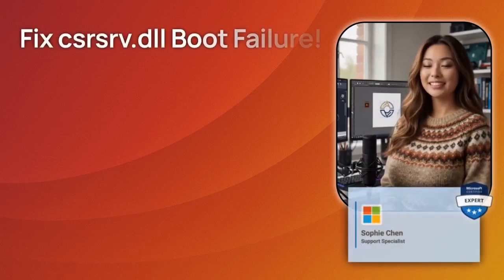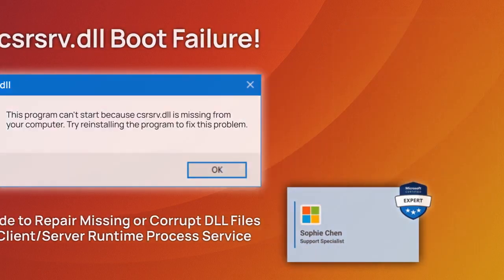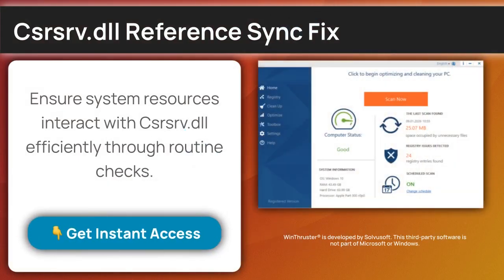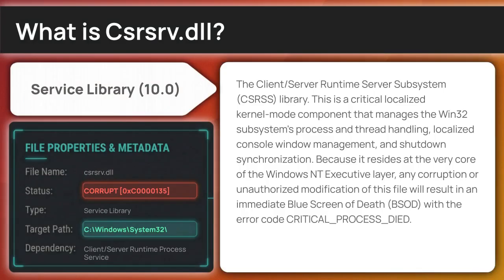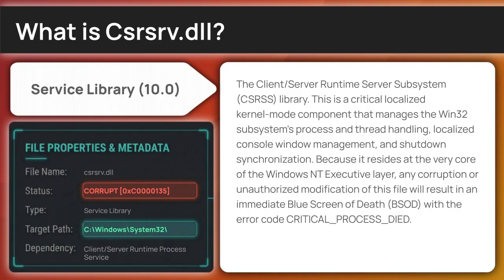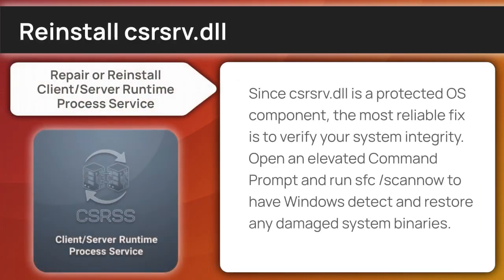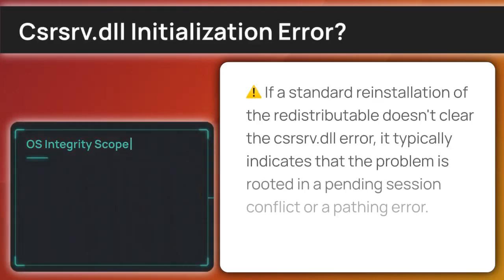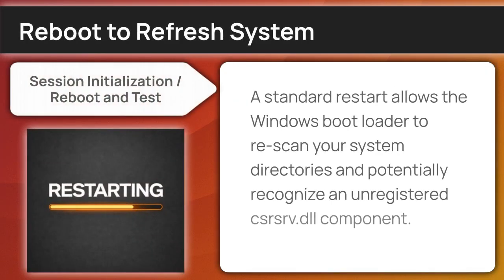Fix csrsrv.dll Boot Failure!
Are you getting 'Csrsrv.dll missing or corrupt' errors? Csrsrv.dll serves as a bridge for Client/Server Runtime Process Service, providing Dynamic Link Library code needed for the software to launch. Errors may occur if the file is missing, blocked, or unavailable due to security or installation issues.

What is Csrsrv.dll? The Client/Server Runtime Server Subsystem (CSRSS) library. This is a critical localized kernel-mode component that manages the Win32 subsystem's process and thread handling, localized console window management, and shutdown synchronization. Because it resides at the very core of the Windows NT Executive layer, any corruption or unauthorized modification of this file will result in an immediate Blue Screen of Death (BSOD) with the error code CRITICAL_PROCESS_DIED.

Csrsrv.dll is classified as a System Service Library DLL using the Service Library interface in Client/Server Runtime Process Service. In the following steps, I’ll demonstrate standard troubleshooting procedures that may help restore normal operation.

▶ Key points in this video:

- Get facts about the csrsrv.dll file
- Advanced Windows Image Repair
- Reconnecting csrsrv.dll components and dependencies

Timestamps:

00:00 - Quick Start
00:19 - Review reference docs for csrsrv.dll
00:56 - Checking compatibility requirements for csrsrv.dll
01:20 - Running a standard Windows restart
01:39 - Execute Manual DLL Registration
02:17 - Best practices for safe DLL downloads